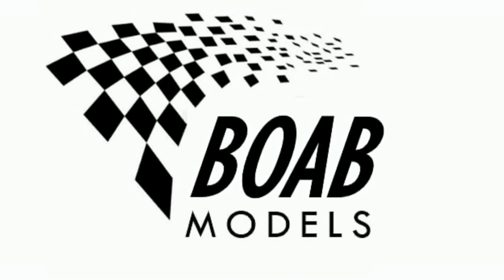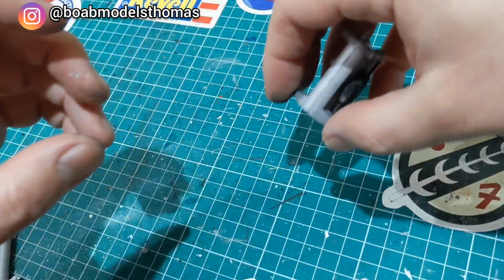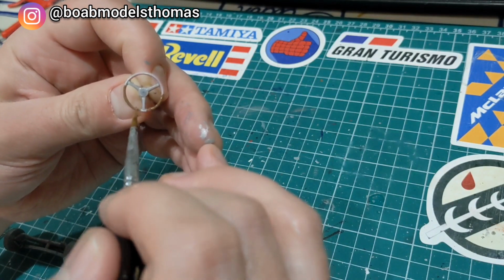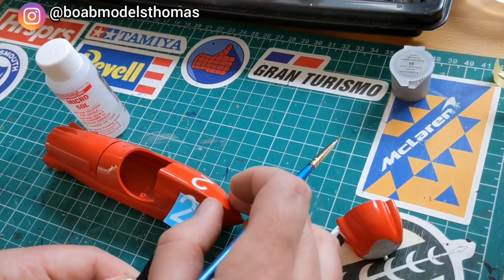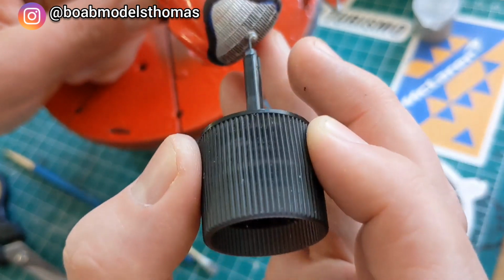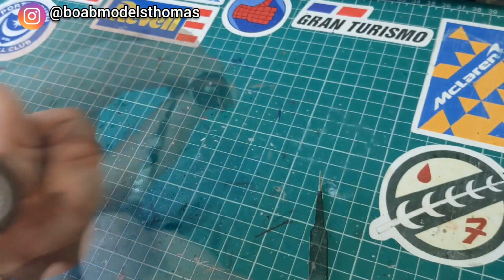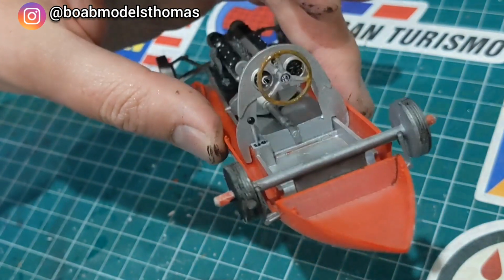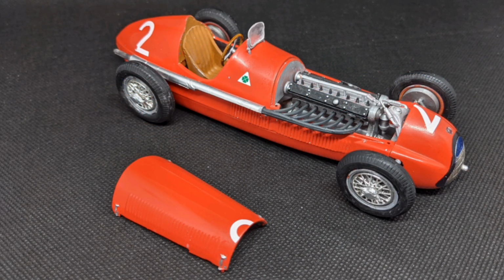How to build the Alfa Romeo 158/159 'Alfetta' F1 World Champion - 1/24 Mister Craft model kit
This is the full build video of Giuseppe 'Nino' Farina's F1 World Championship winning Alfa Romeo 158 ' 'Alfetta' in 1/24 by Mister Craft. This kit was originally released by Merit and Smer.

The Alfa Romeo 158/159, also known as the Alfetta (Little Alfa in Italian), is a Grand Prix racing car produced by Italian manufacturer Alfa Romeo.
It is one of the most successful racing cars ever produced - the 158 and its derivative, the 159, took 47 wins from 54 Grands Prix entered. It was originally developed for the pre-World War II voiturette formula (1937) and has a 1.5-litre straight-8 supercharged engine.
Following World War II, the car was eligible for the new Formula One introduced in 1947. In the hands of drivers such as Nino Farina, Juan Manuel Fangio and Luigi Fagioli, it dominated the first two seasons of the World Championship of Drivers.

0:00 intro

0:12 Preparation

0:52 Engine

2:30 Bodywork

3:30 Transmission and suspension

4:05 interior

5:06 Exterior decals

10:20 interior continued

10:35 wheels

12:15 interior Assembly

13:00 Steering wheel

13:58 exhaust

14:30 Assembly

16:10 Finish

Royal and Langnickel synthetic brushes - Also available at British high street shop, The Works

Tamiya TS Spray paints

Mr. Super Clear gloss clear coat

Microscale industries – Micro Set and Micro Sol decal solutions

Photo etch buckles, straps and decals - GeminiModelCars

1mm thick multi-colour felt